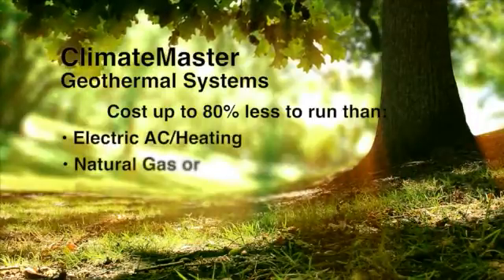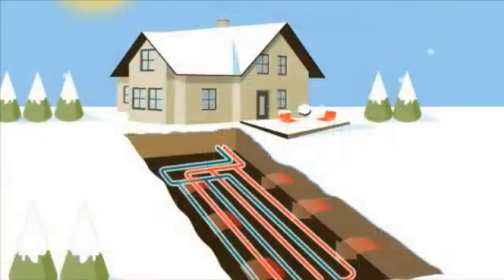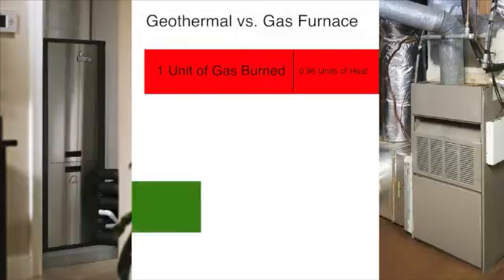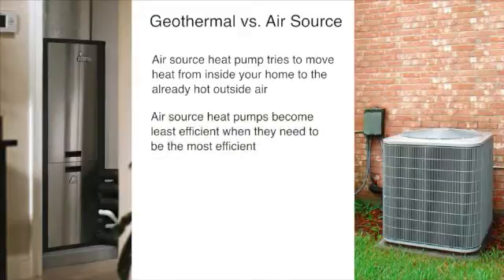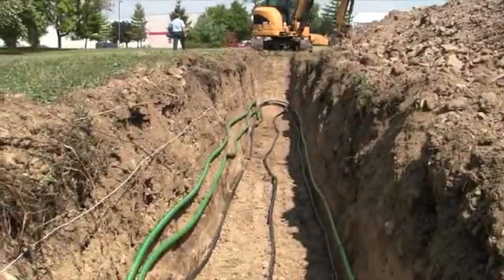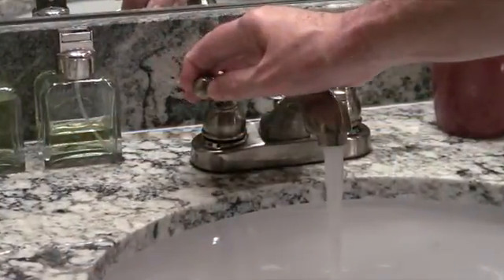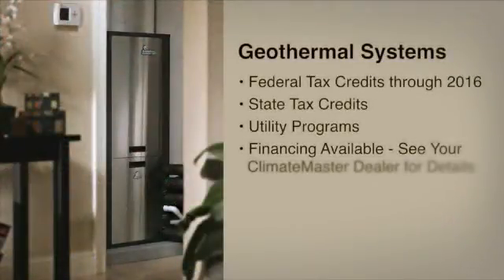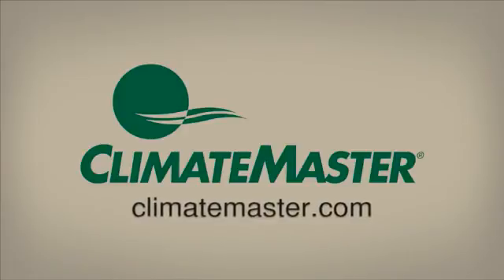ClimateMaster Residential Geothermal Heating & Cooling Systems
Want to learn more about geothermal heating and cooling systems by ClimateMaster?  This video explores the benefits and applications of geothermal heat pumps and also explains how they work.